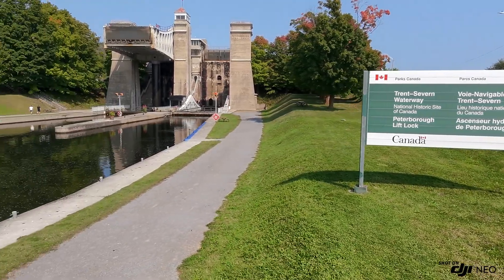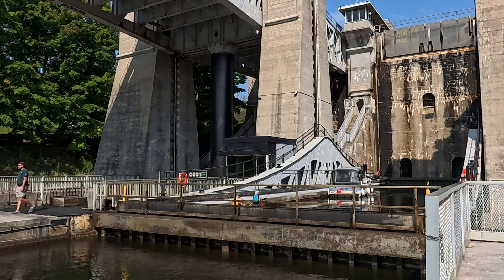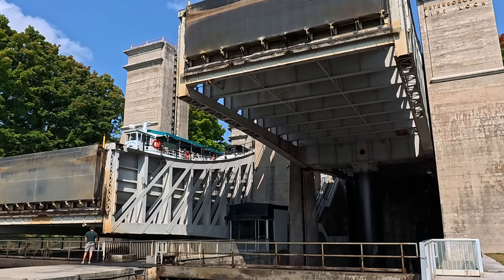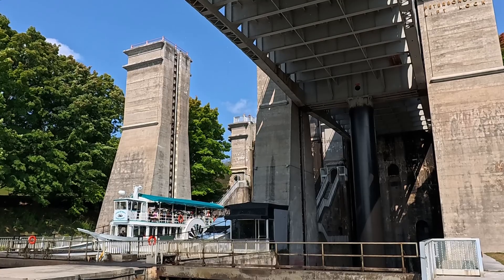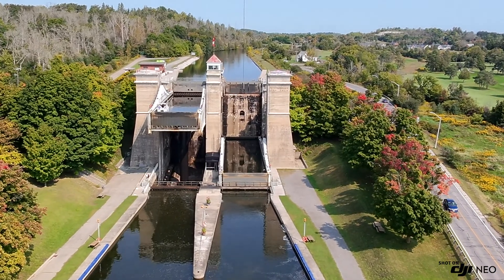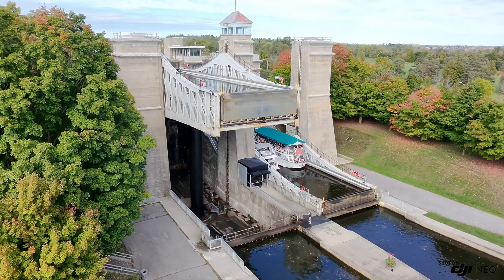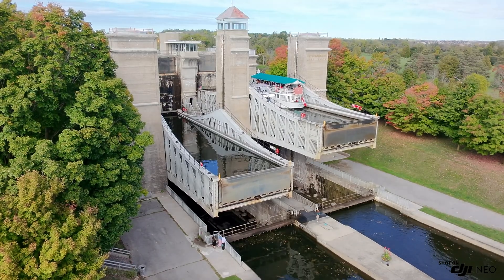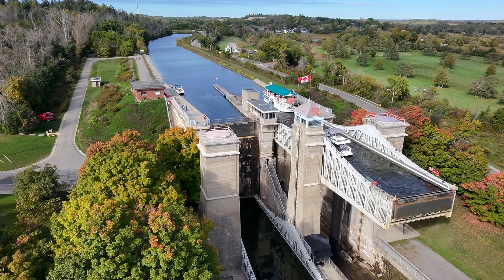Engineering Marvel: Peterborough Lift Lock TrentSevern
The Peterborough Lift Lock: A Marvel of Engineering and Innovation
Whether you're a history buff, engineering enthusiast, or just curious about one of the world’s most extraordinary locks, this documentary offers a fascinating look at the past, present, and future of the Peterborough Lift Lock.

Join us on an incredible journey through history as we explore one of Canada's most iconic engineering landmarks—the Peterborough Lift Lock!  In this video, we dive deep into the mechanics behind the lift lock’s unique design, which uses two giant water-filled chambers to lift and lower boats by an astonishing 65 feet.

DJI Neo